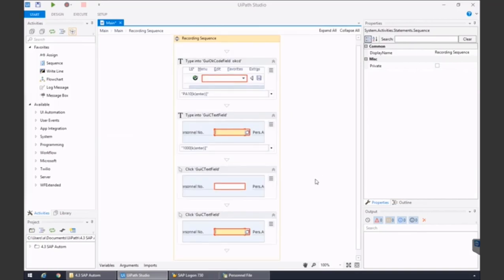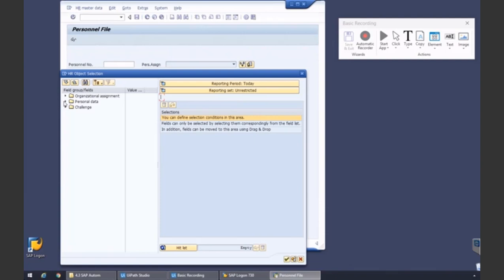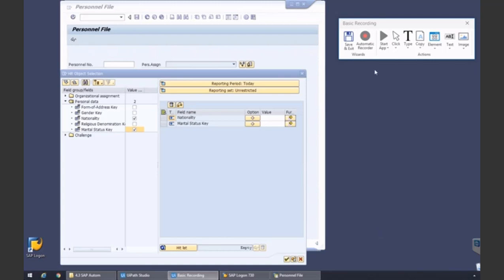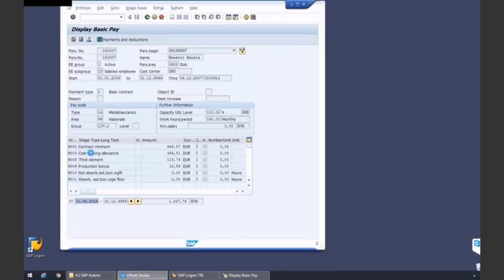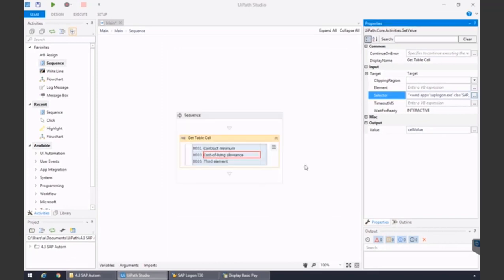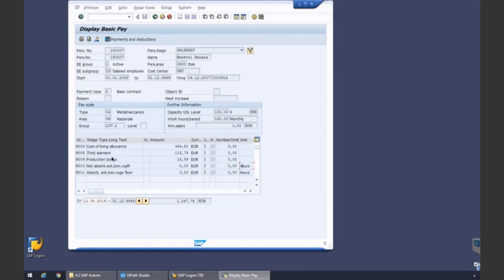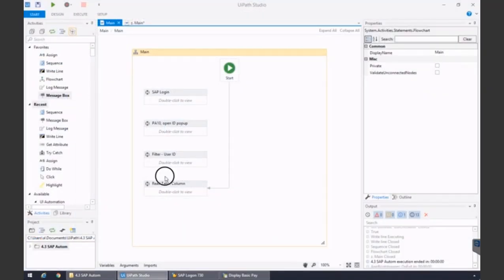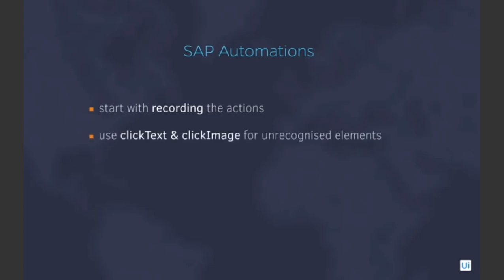Lesson Sap Vídeo-2